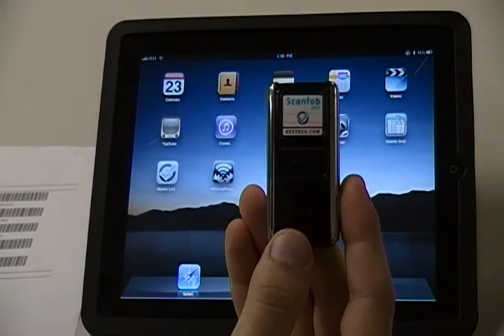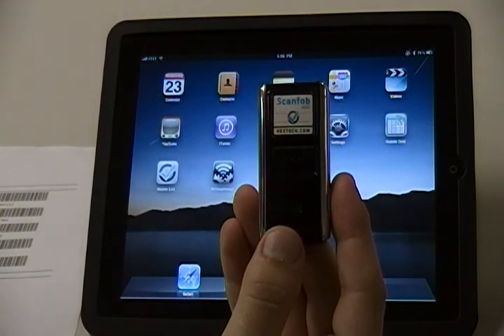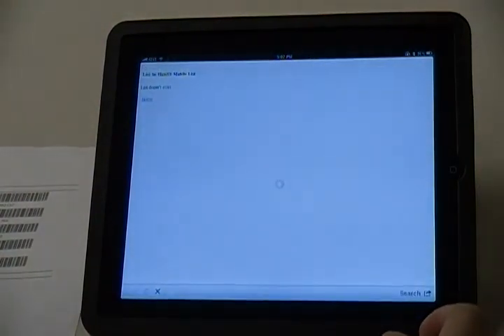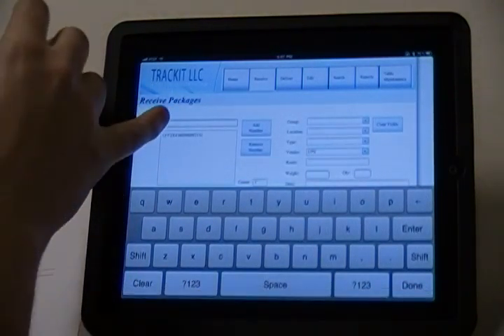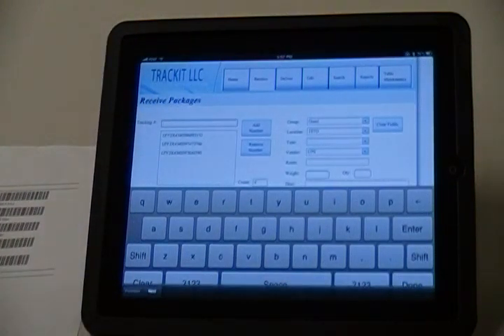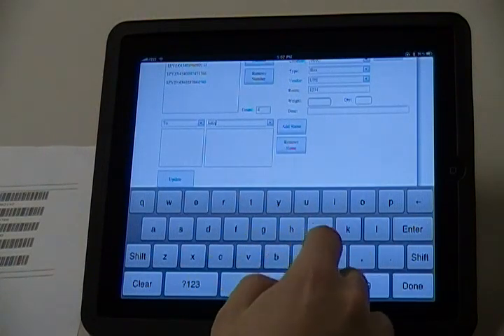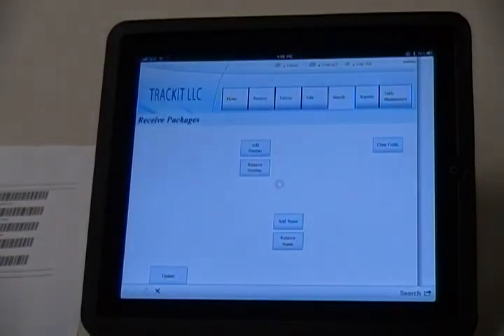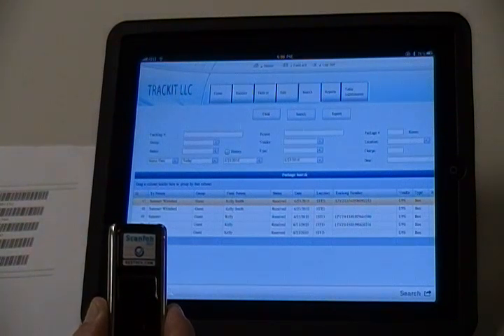Using the Scanfob® 2002 HID Bluetooth Barcode Scanner with a Web Based Application Using an iPad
This is a demonstration of using a Scanfob 2002 scanner to scan into the web based application TrackIT on the iPad. List-In-Hand® Mobile List provides an on-screen keyboard while connected via Bluetooth HID to an iPad. This allows for easy data entry into applications such as TrackIT's web-based package tracking application.